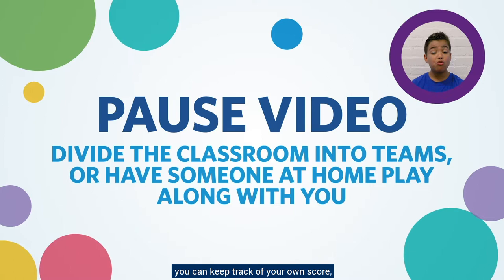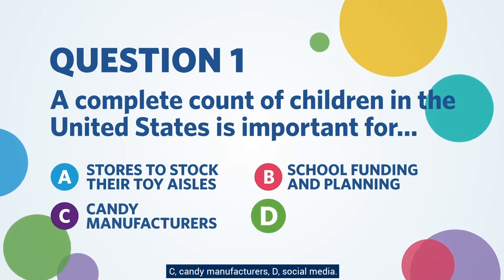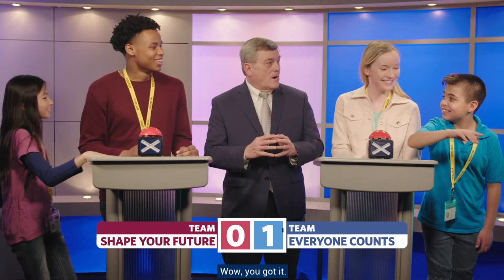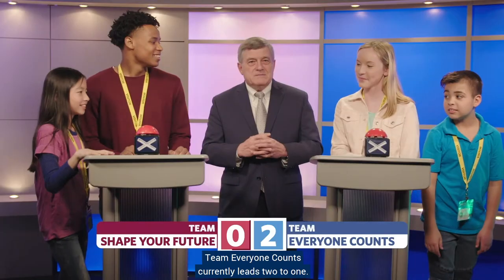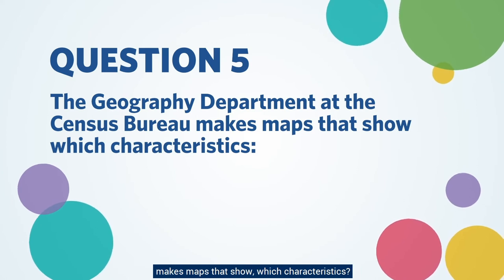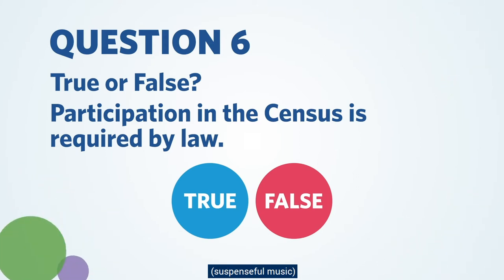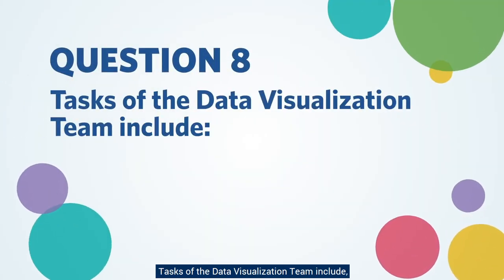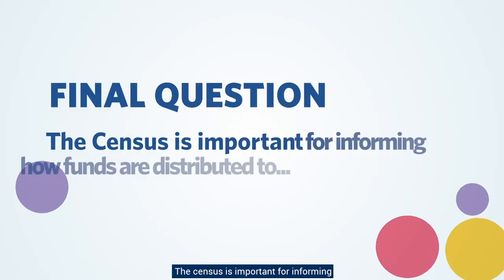Census Challenge Game Show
Join U.S. Census Bureau Director Steven Dillingham, Assistant Division Chief Jennifer Kim, and our student hosts for a fast-paced, interactive game show to test students’ knowledge of the Census Bureau and the 2020 Census.